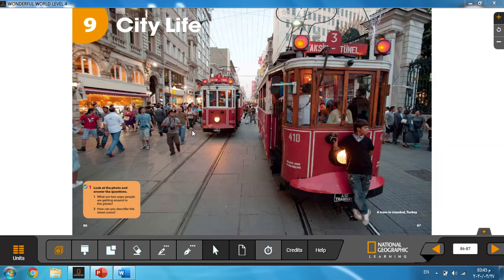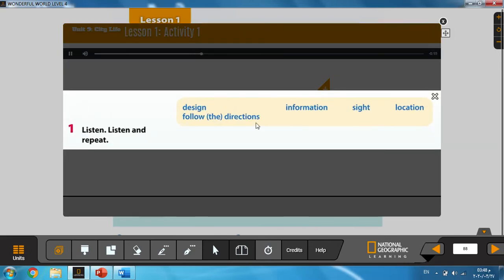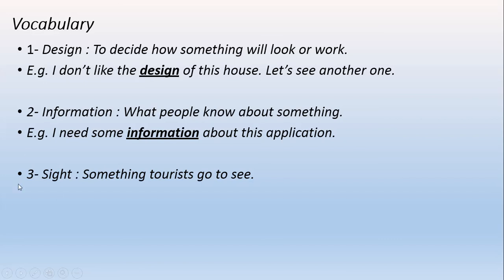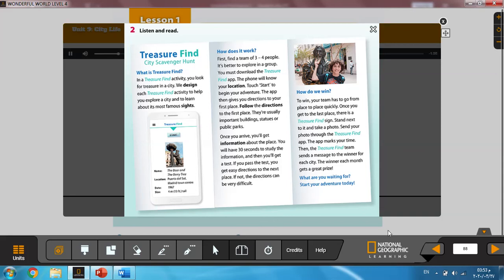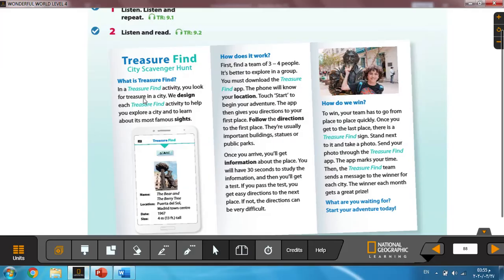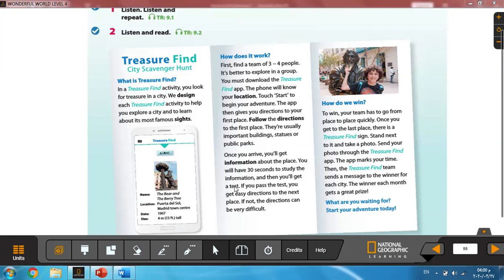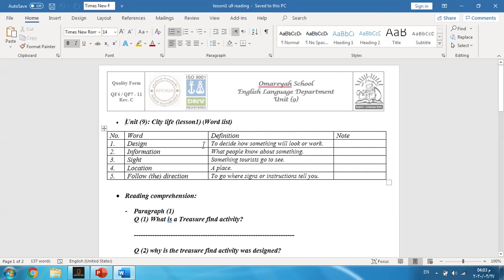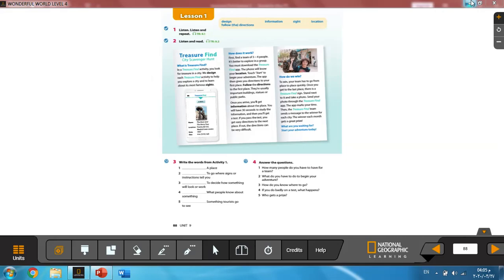اللغة الانجليزية للصف الرابع في المدارس العمرية الزرقاء\ الاحد 3\29